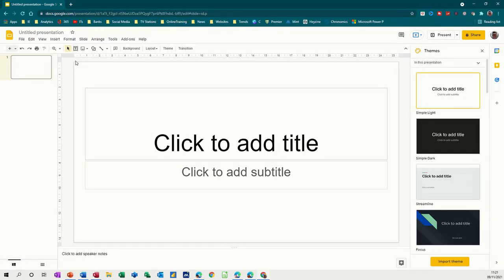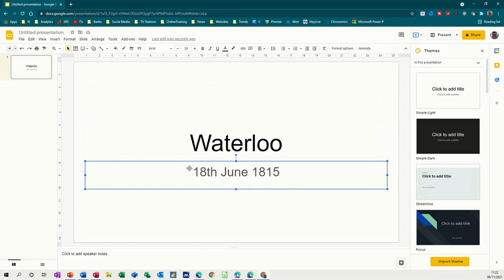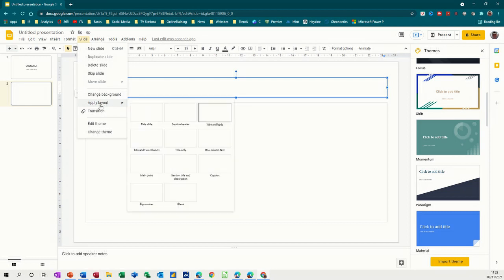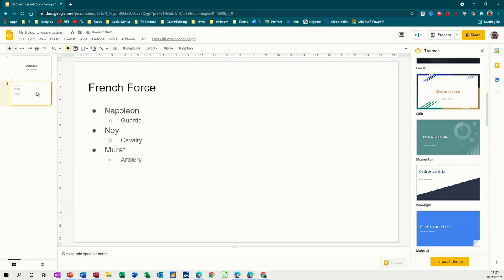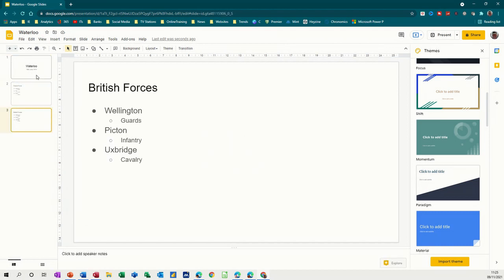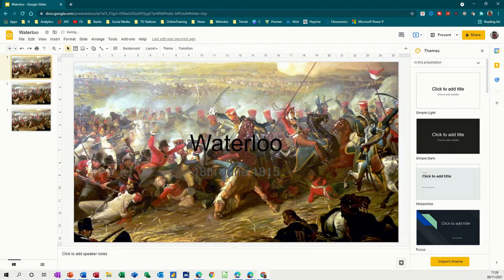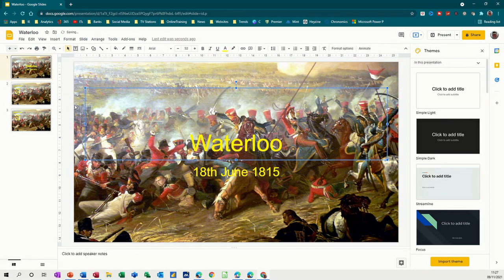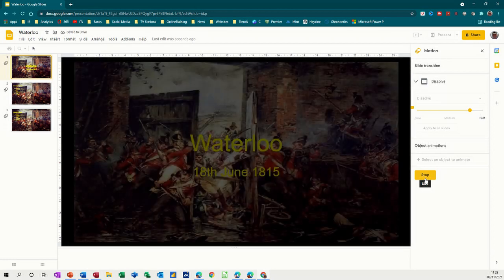How to create a simple slide show using google slides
Watch me create a stunning slide show in Google Slides with just a few clicks - it's so easy, you won't believe it's 2024! Learn how to easily create a simple slide show using Google Slides in 2024. This step-by-step tutorial will guide you through the process of making a professional-looking presentation for any purpose. Follow along to master the art of slide show creation with Google Slides! Google Slides tutorial.